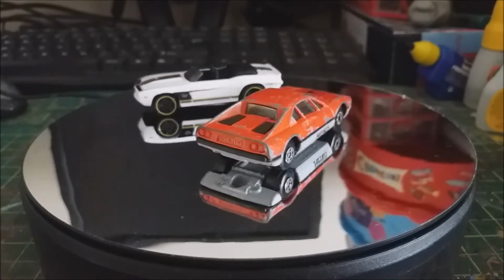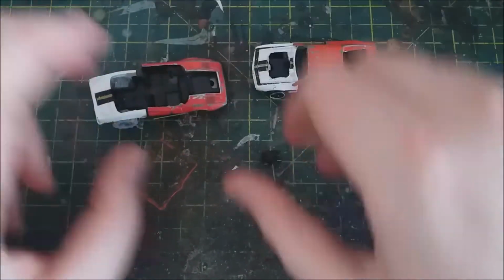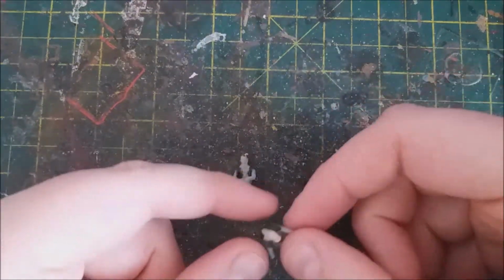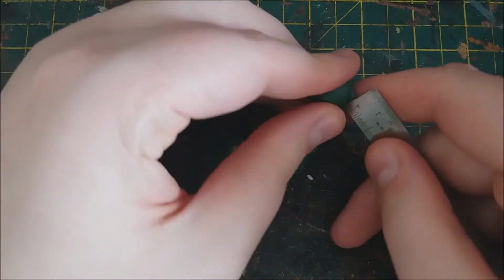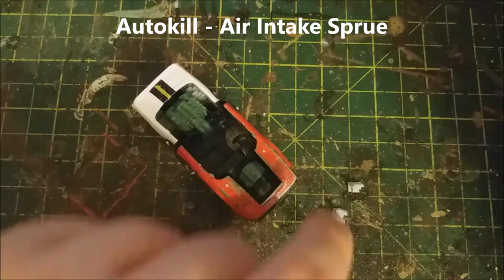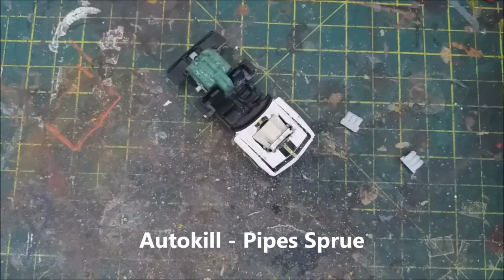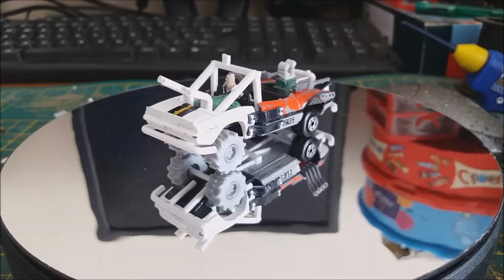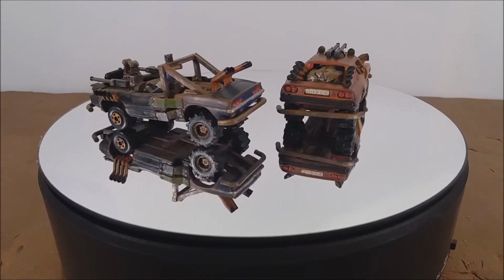Jays Diecast Creations - Double Trouble Build (Matchbox Ferrari 308 GTB, Hotwheels 69 Camaro)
My builds for the Jays Diecast Creations - Double Trouble Build